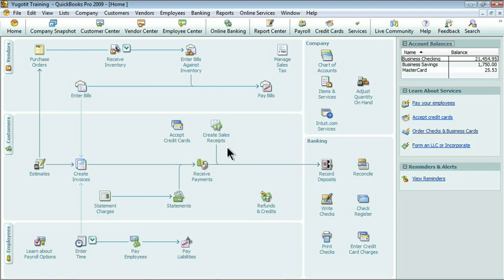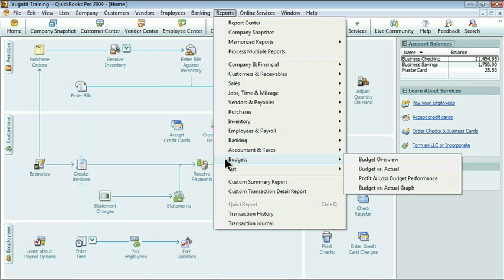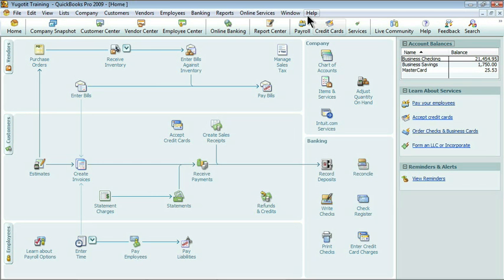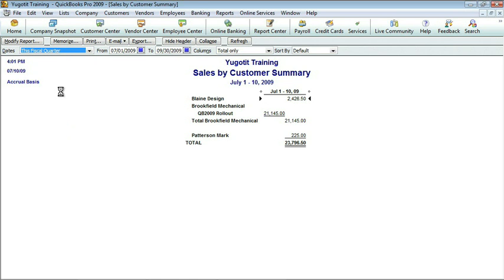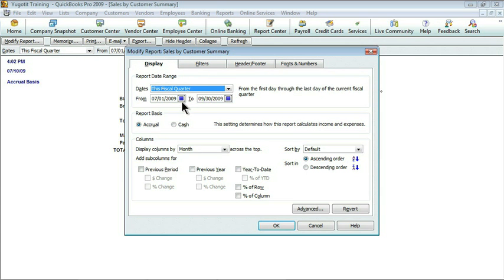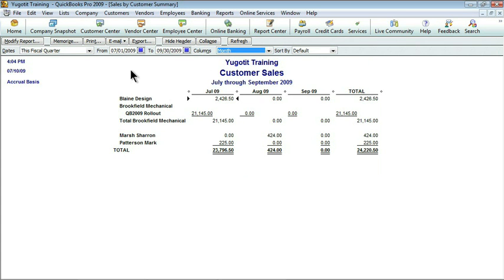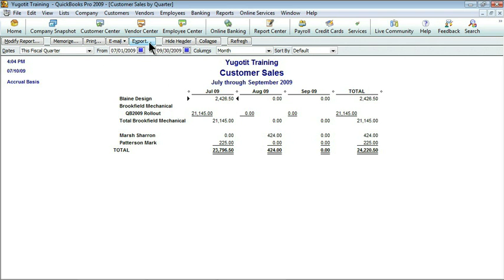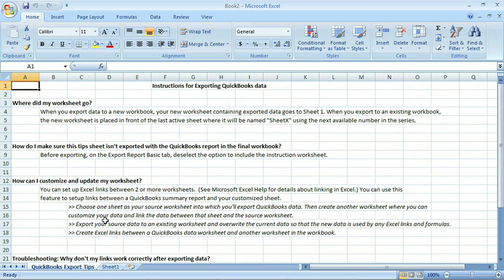03. Customizing & Sharing Reports